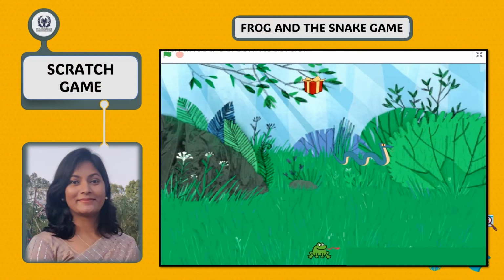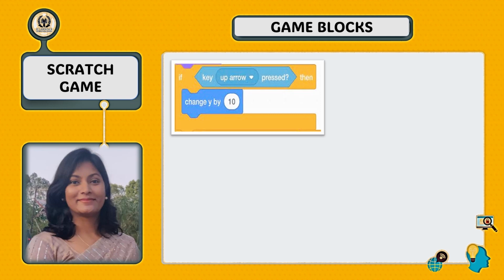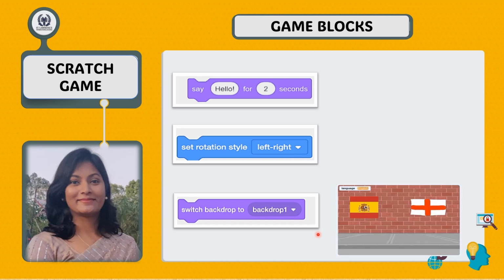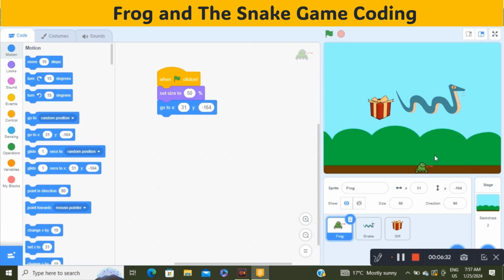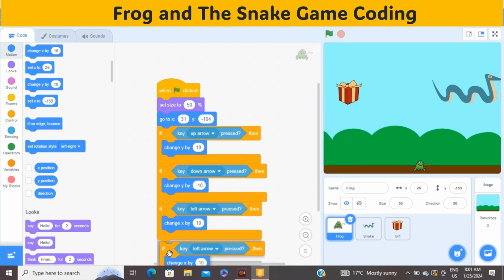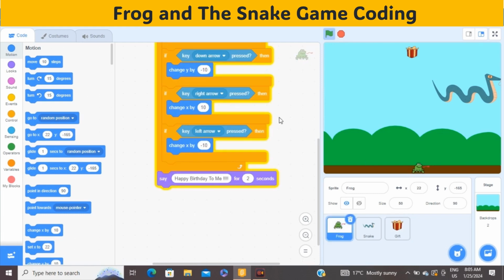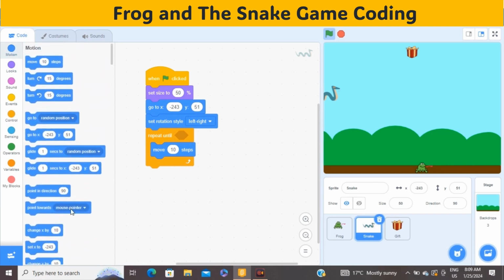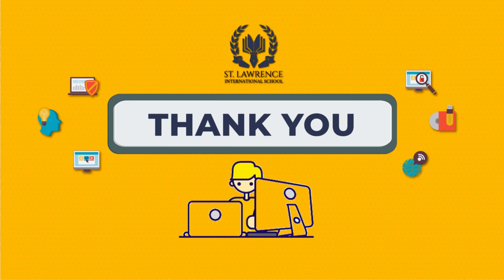SLIS DLIB - COMPUTING - G1 - SCRATCH PROGRAMMING - Frog & The Snake Game